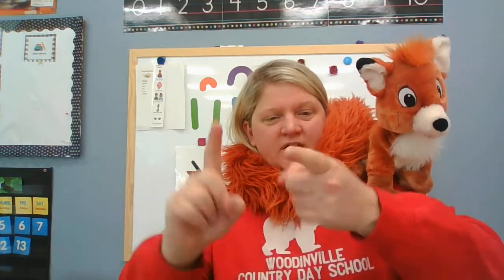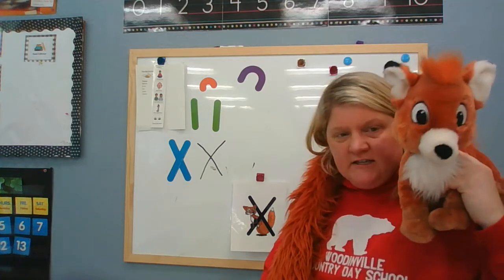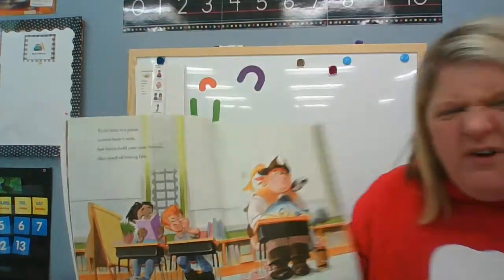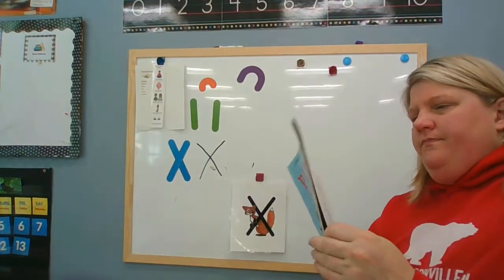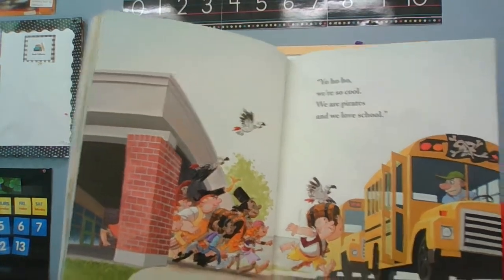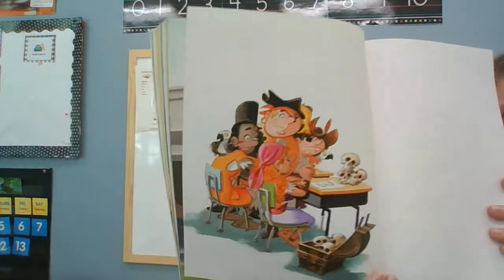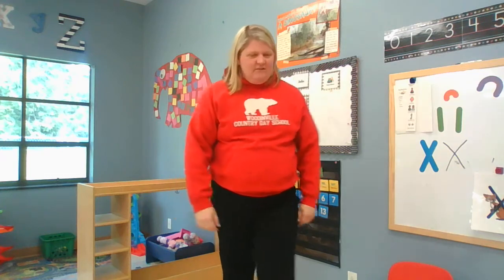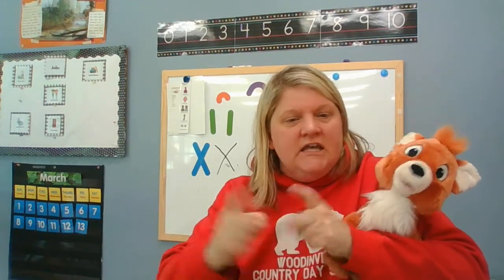Xavier Fox, Letter X c/o Ms. Dani (Zoophonics)